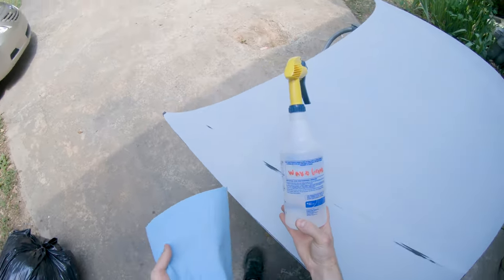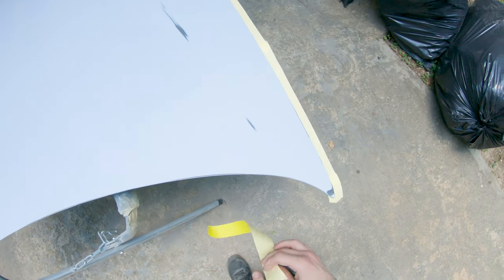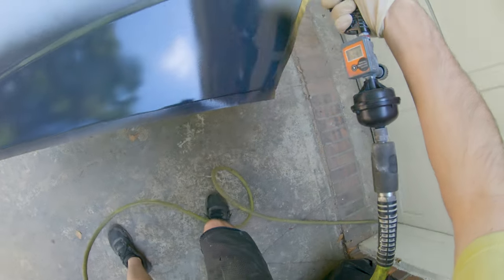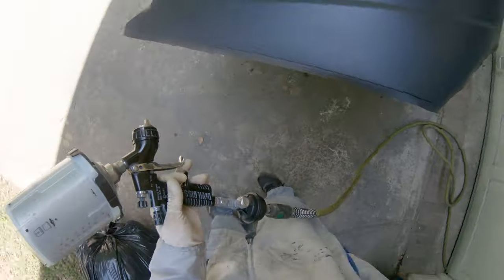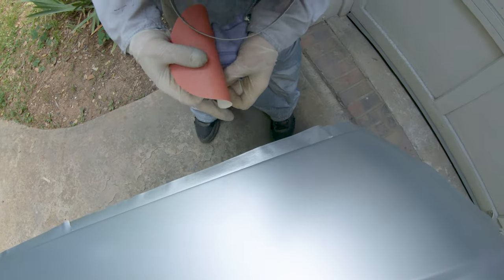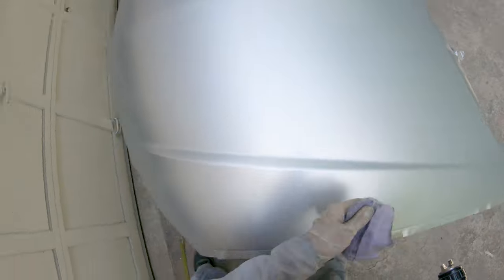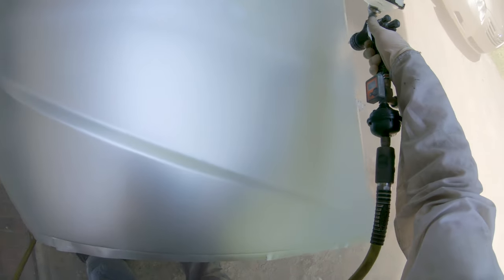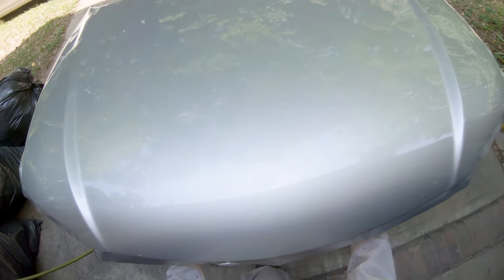Get a Nice Paintjob WITHOUT a Paint Booth!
Sharing some of my tips and tricks on how you can get a clean automotive paintjob at home without a paint booth.